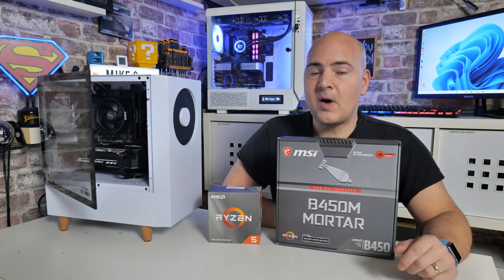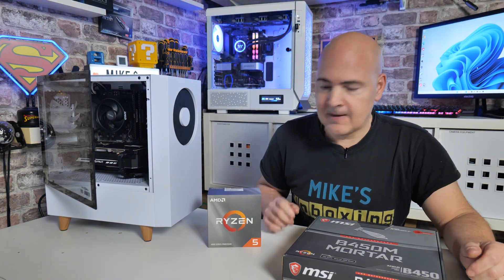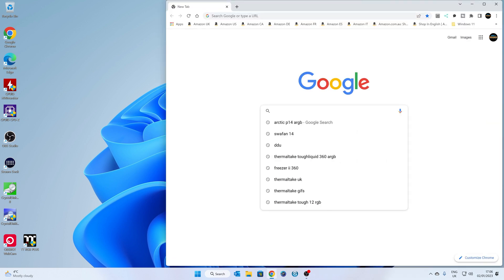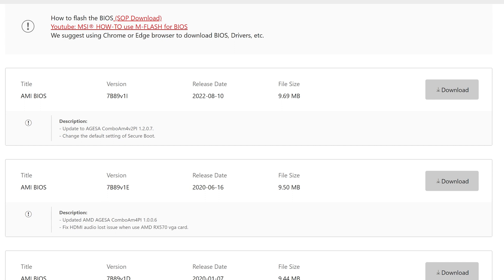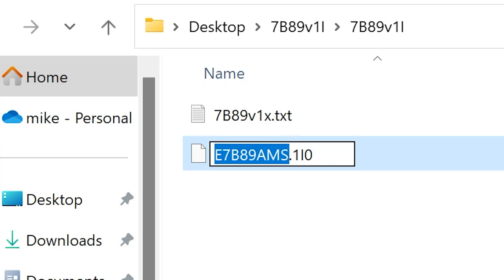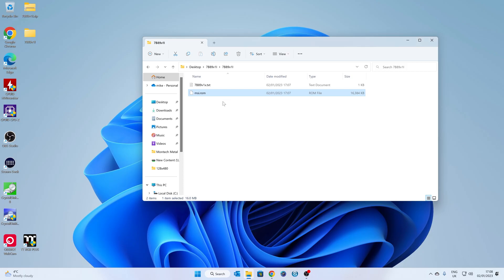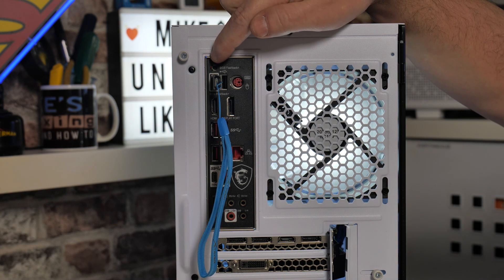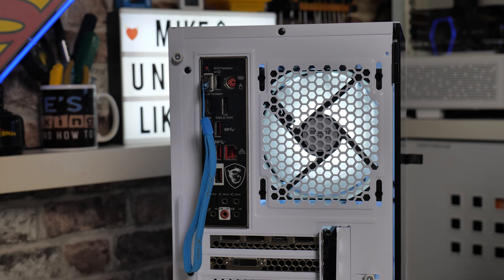How To Use USB M Flash BIOS B450M Mortar After Building PC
How to USB BIOS flash MSI B450 Mortar Without CPU installed
Ebay UK
Ebay US
Ebay CA
Ebay AUS